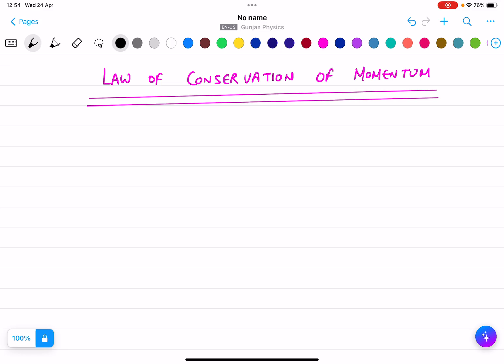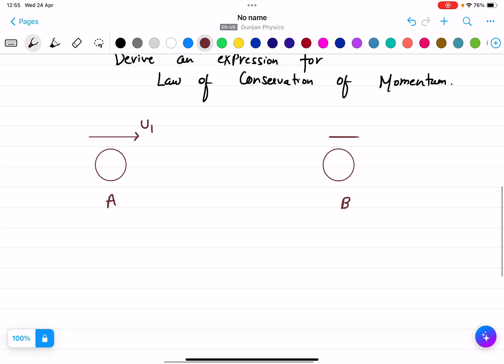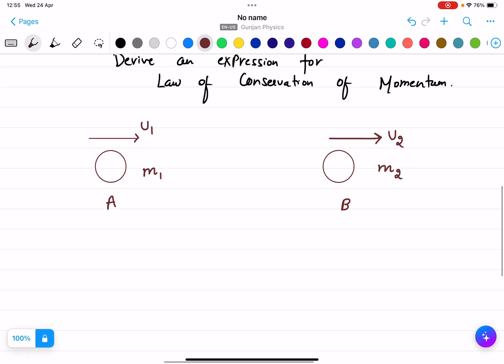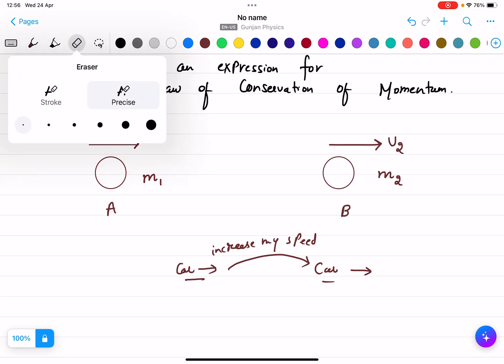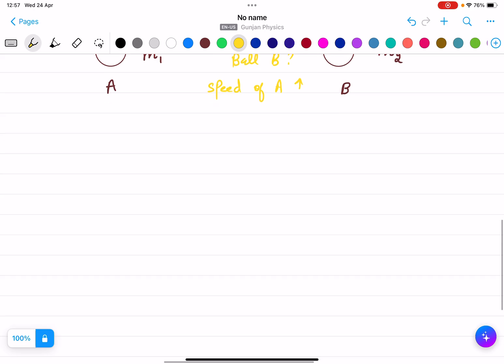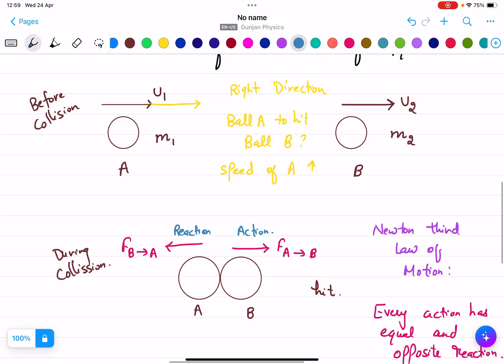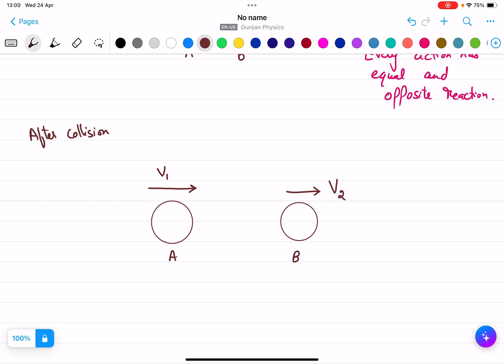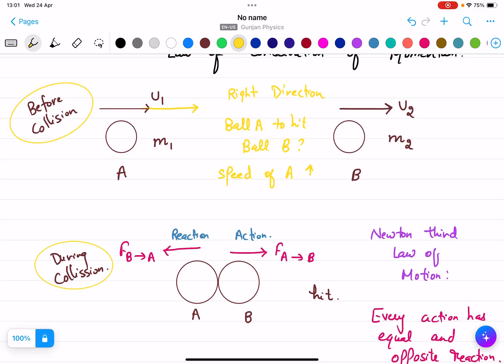Law of conservation of momentum (Derivation)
This video explains the derivation of law of conservation of momentum